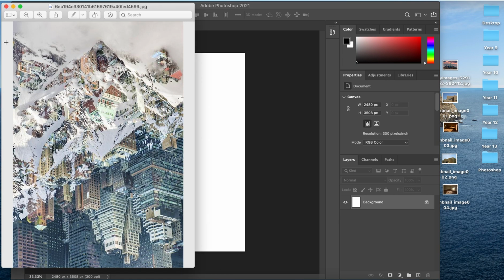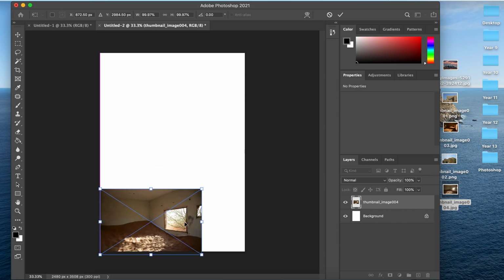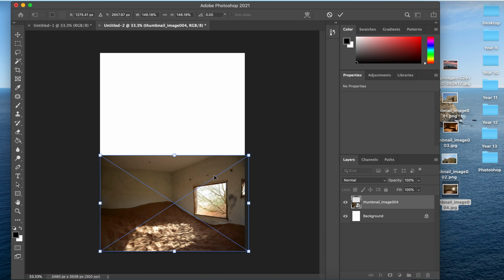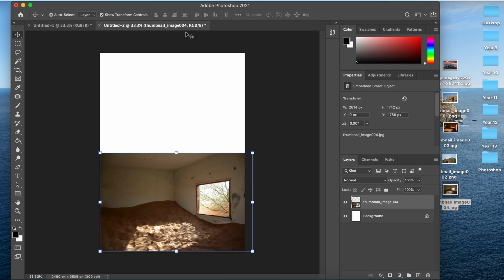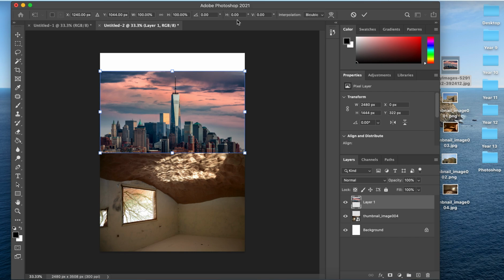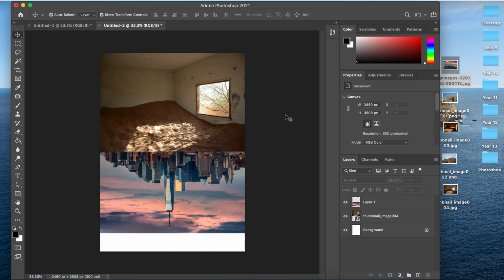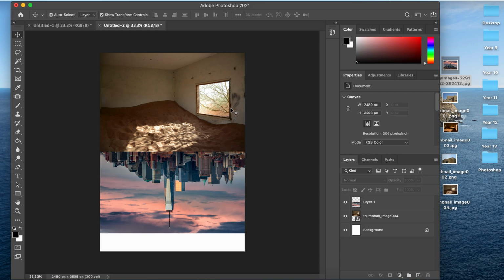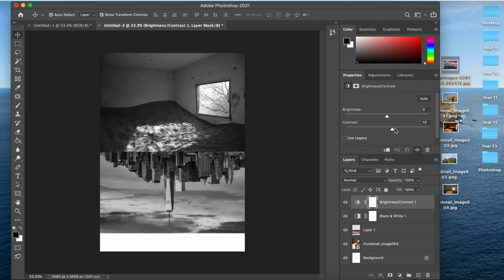Ashley Edwards Flip